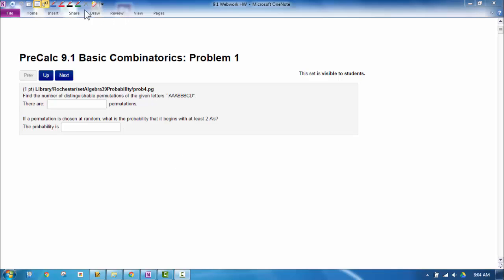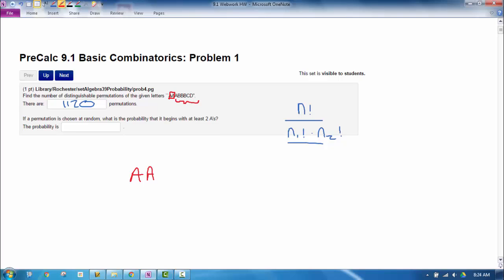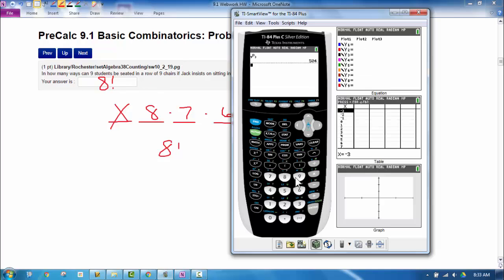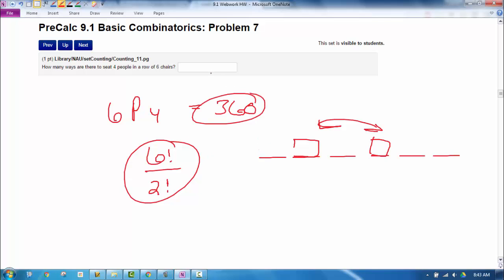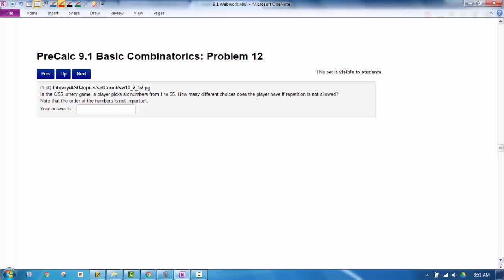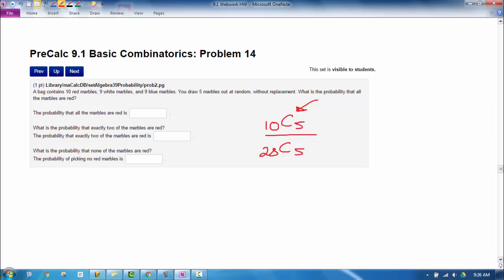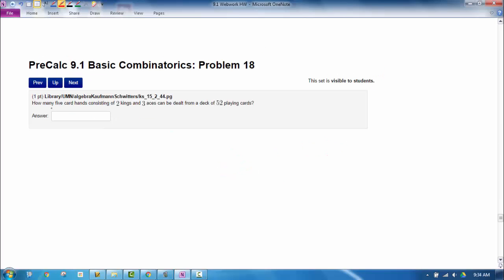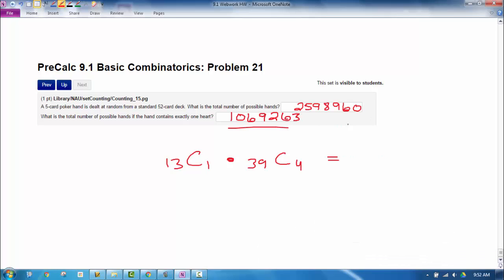PreCalc 9.1 Webwork HW Help